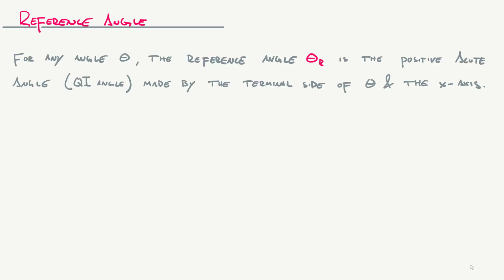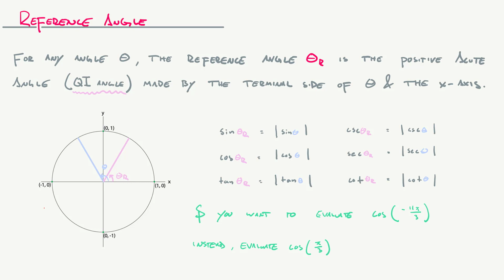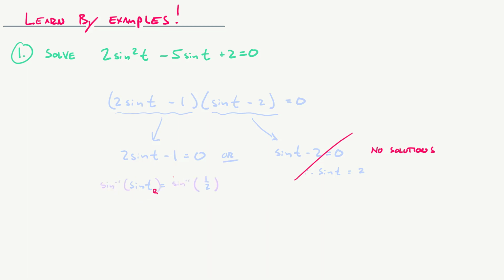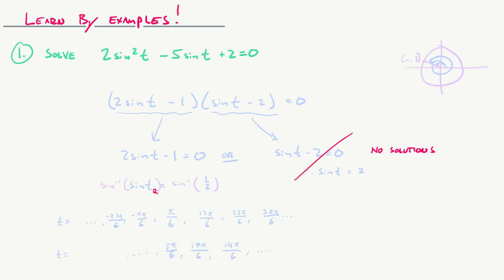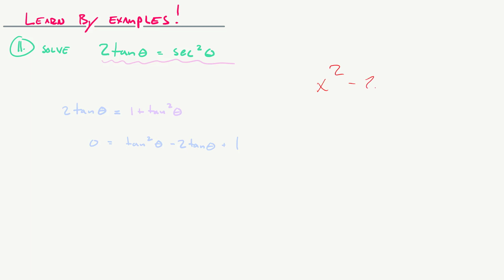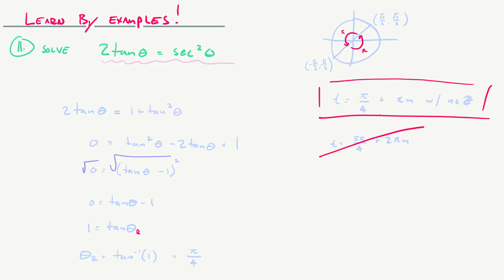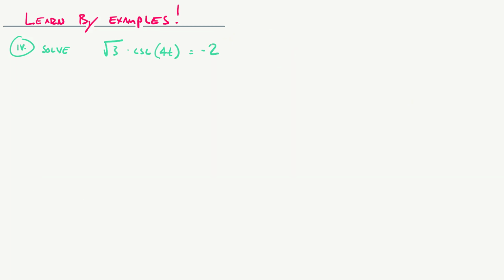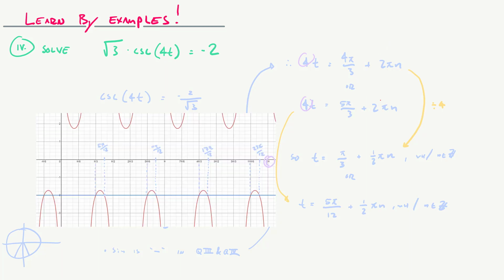trig equations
uh..it's only this long because I couldn't find time to make it shorter.
Learn about trig functions.